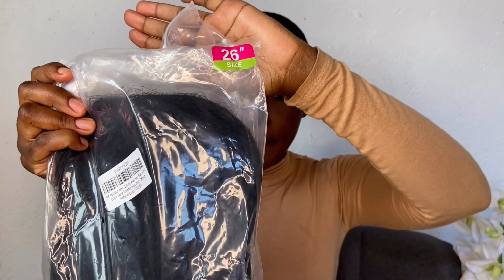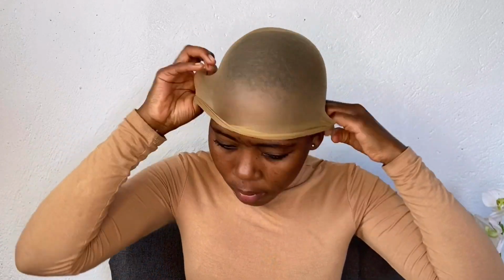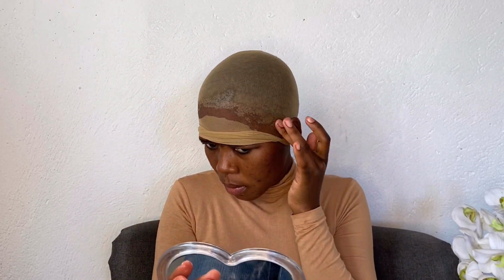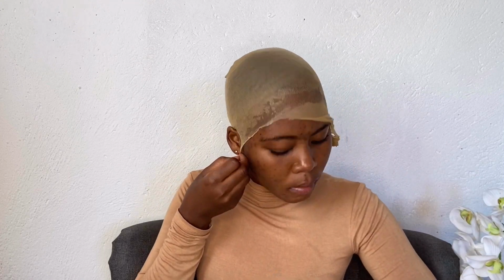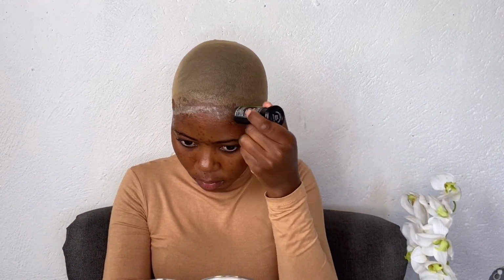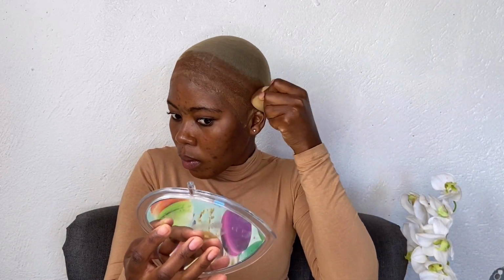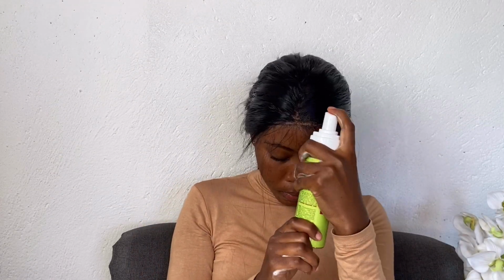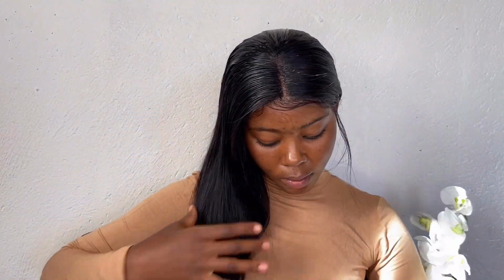Karizma Hair Review | AliExpress Hair | SOUTH AFRICAN YOUTUBER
❤️OPEN ME❤️

Link to store

26 inch 100% human hair frontal  4x13 lace wig

Products used
Got2b Freeze blasting spray @takealot
Got2b glued sprinkling glue @takealot
Hot comb @sleekbeautysa
ORS mousse @dischem

Music credits

Musician:@Iksonmusic

Musician:@Iksonmusic